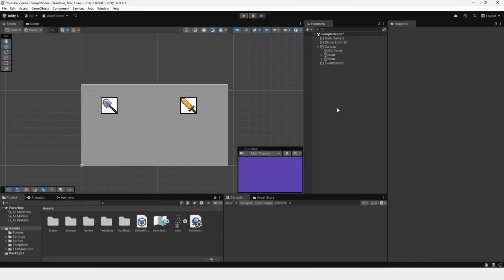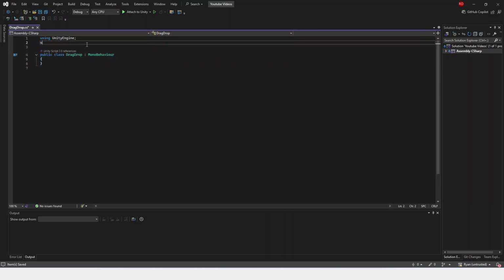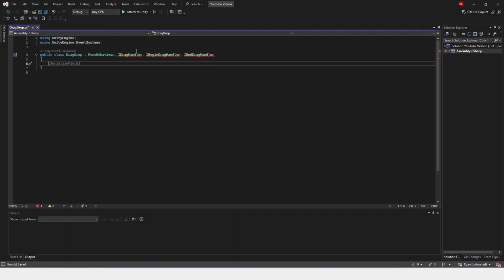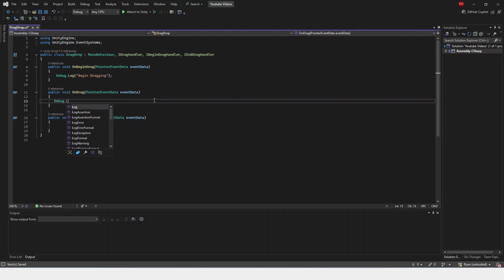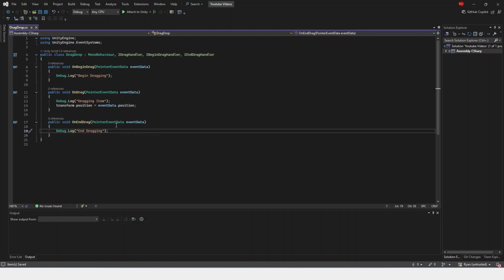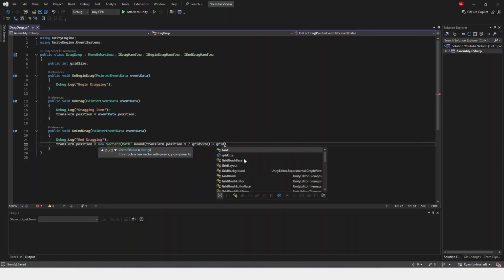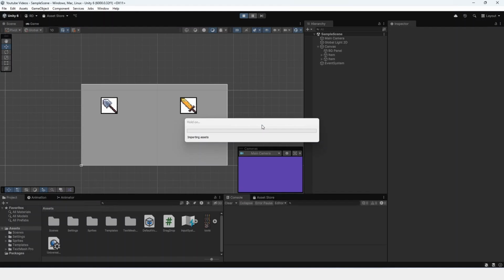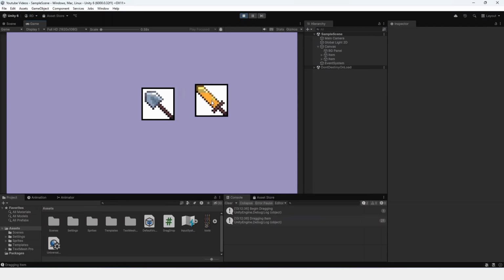How To Implement a Drag and Drop System in Unity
In this video, Ryan shows you how to add drag and drop to your Unity game using Unity's drag and drop interfaces.